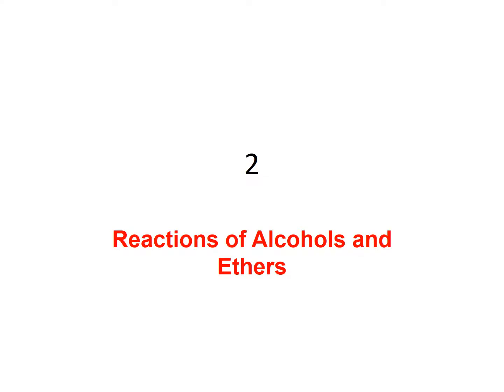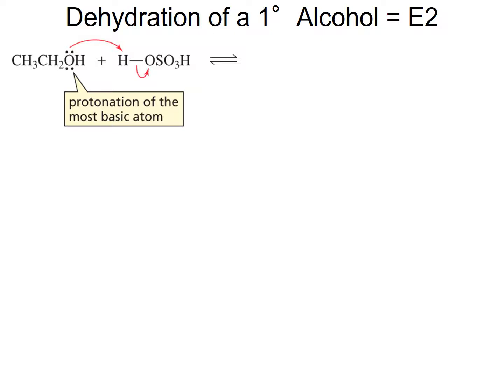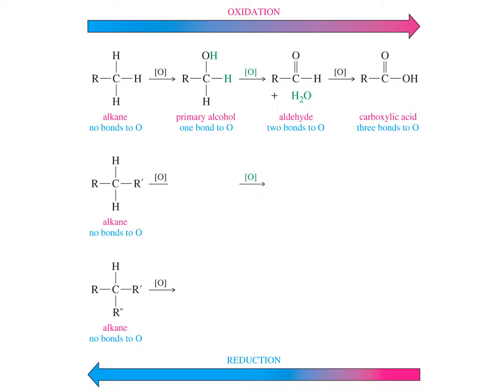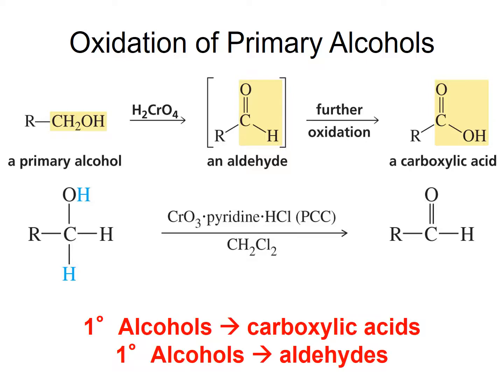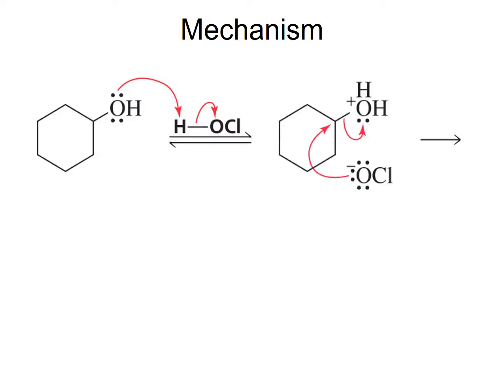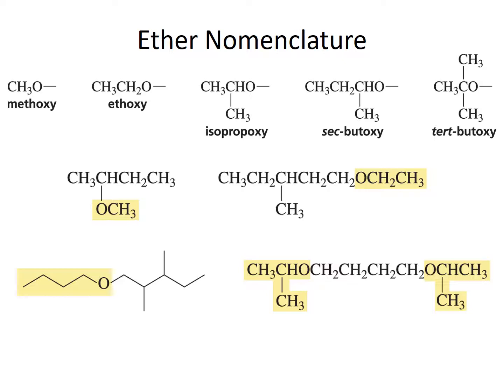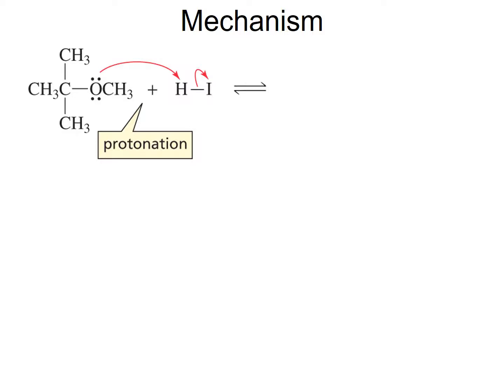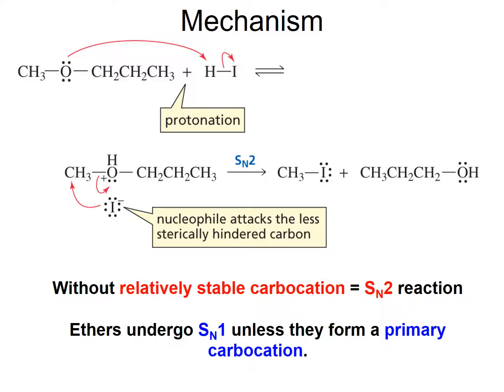Reaction of Alcohols